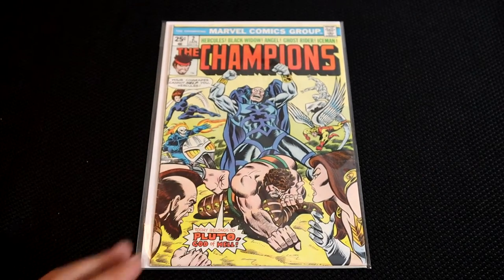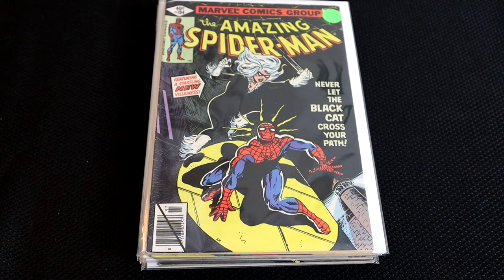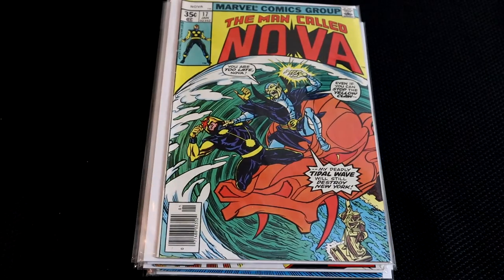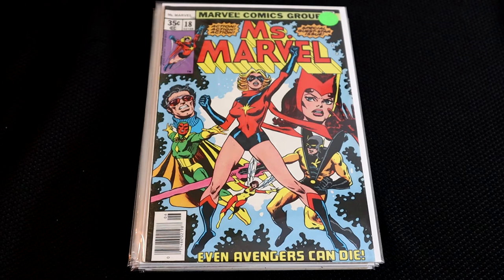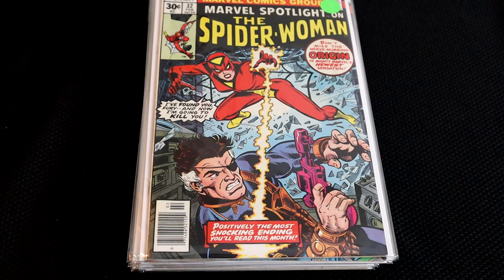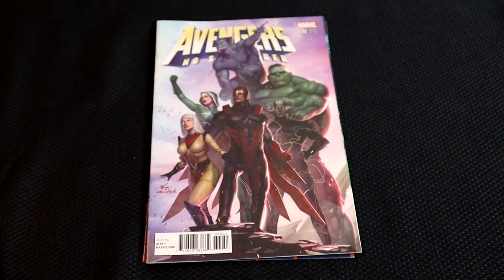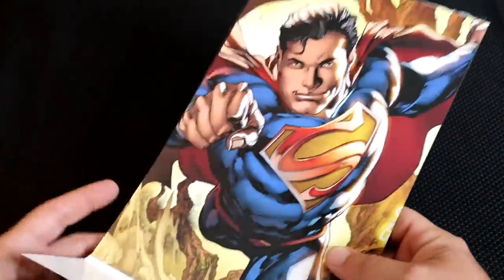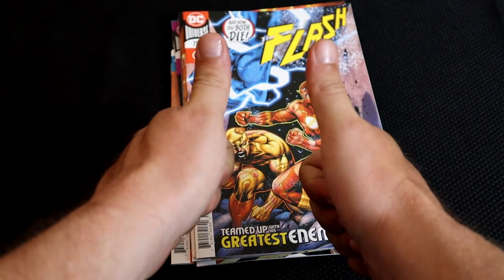Nerdistic Tendencies S01 Ep. 07 - New Books and Walmart Comic Packs!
Go elbows deep into the Nerdy Nerdy! Sorry, no gag reel this week.

Nerdistic Tendencies is a channel that celebrates the nerdy world of comics and collecting. New content to be uploaded weekly! Sit back, have fun, and get your Nerd on!

UncannyX-Men
Spider-Man
X-Factor
X-Force